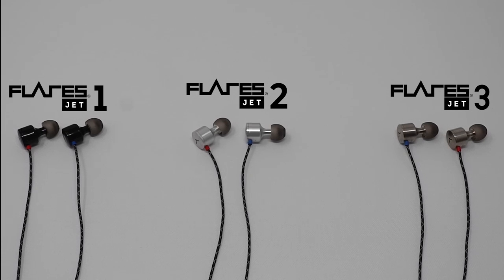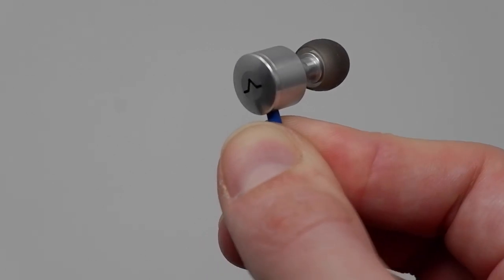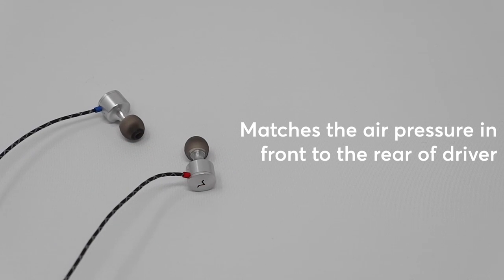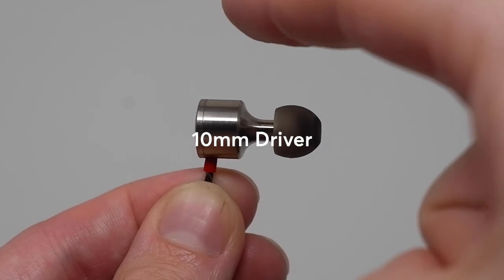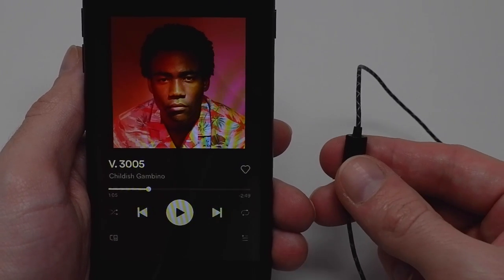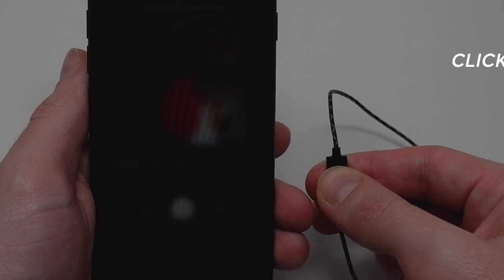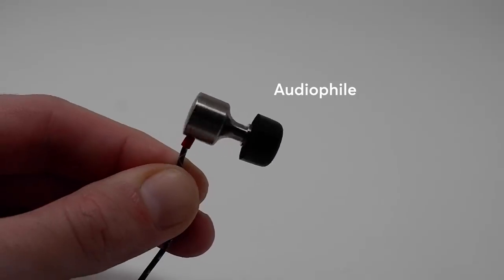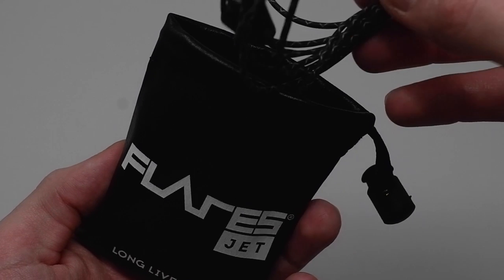Flares® JET Instructional Video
Flares® Jet comes in three models, Jet 1; made from a high tensile polymer, Jet 2; machined from aerospace aluminium and Jet 3; machined from grade 5 titanium.

Flares® Jet 3 is the superior earphone in the Jet range, producing no resonance and a highly accurate sound delivery.

All are designed with our ground-breaking Jet technology and come with a mic/controller for phone calls and music playback.

These earphones are built for anyone who is searching for incredible detail as well as packing a punch for everyday life.